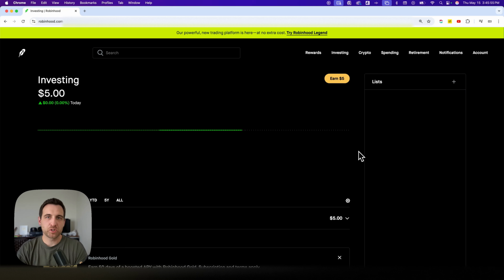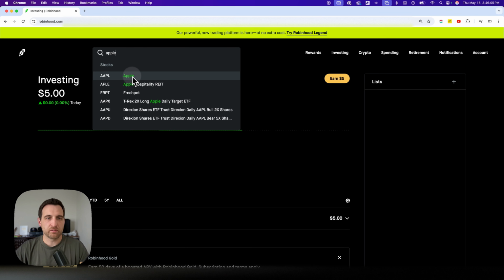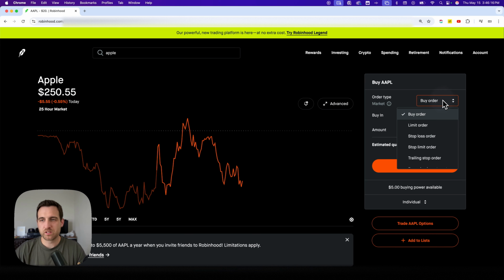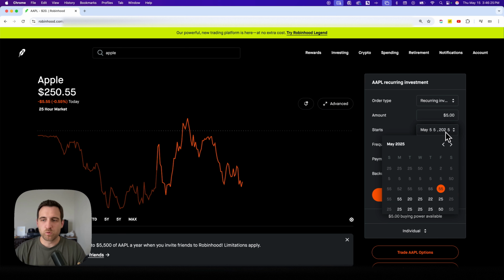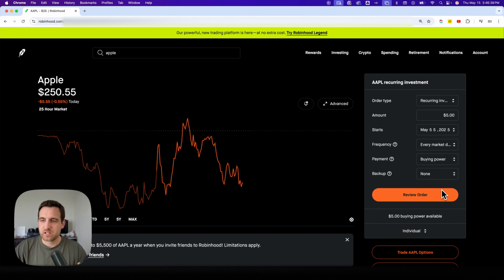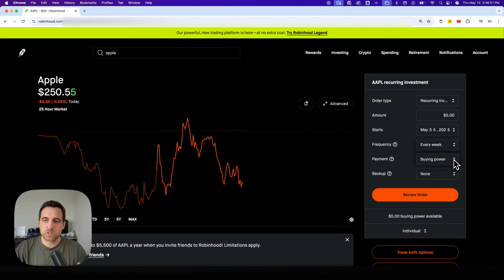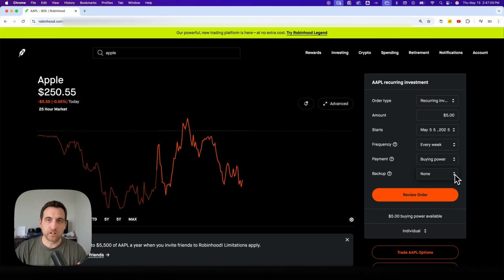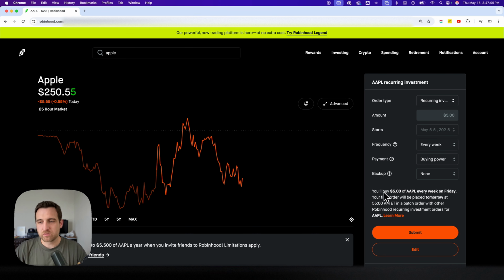How to Set Up Recurring Investment on Robinhood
In this Robinhood tutorial, learn how to set up recurring investment on Robinhood. This step-by-step guide shows how to automate your investing by scheduling regular buys of your favorite stocks or ETFs.